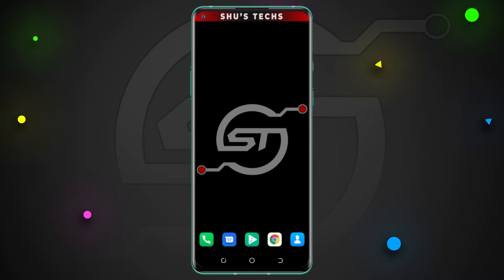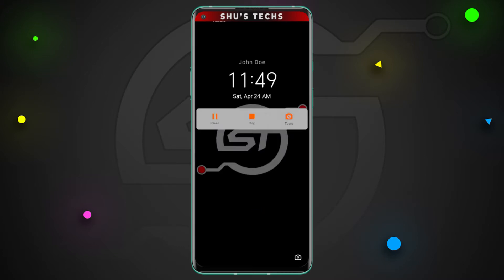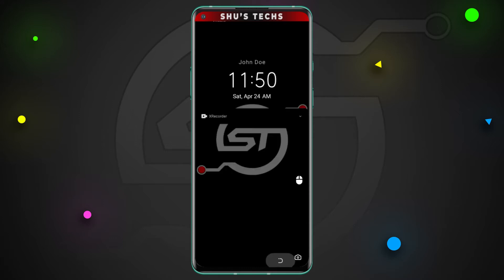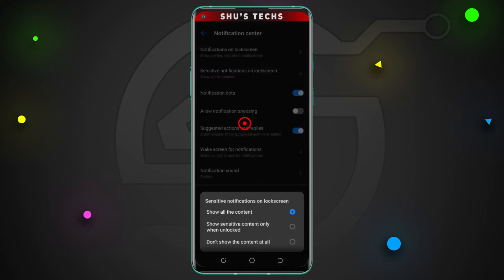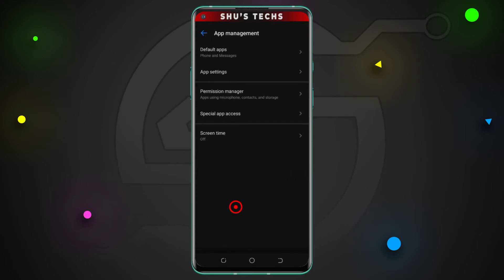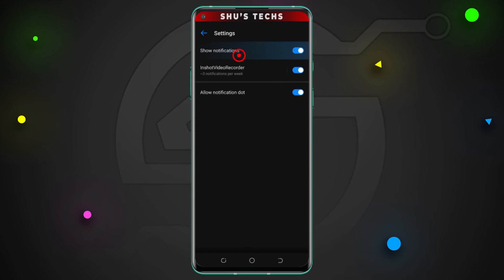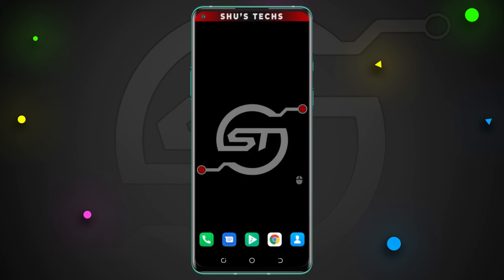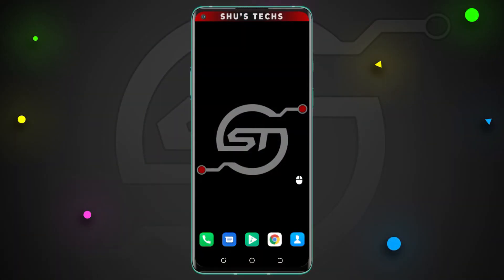How To Hide Or Show Text Messages/Notifications on Android Lock Screen (Android 10)